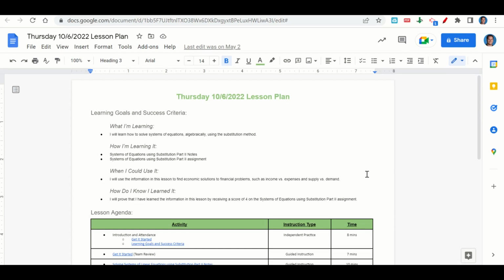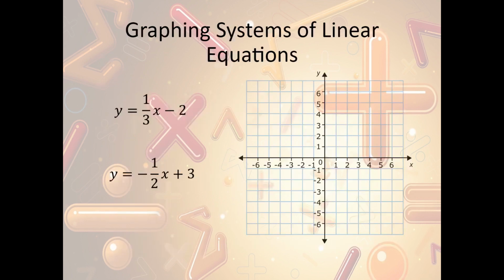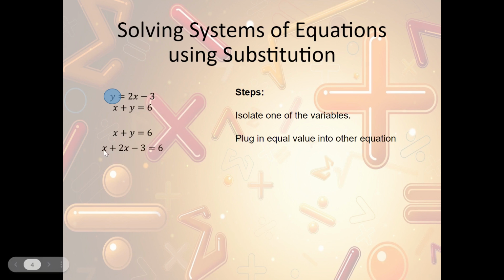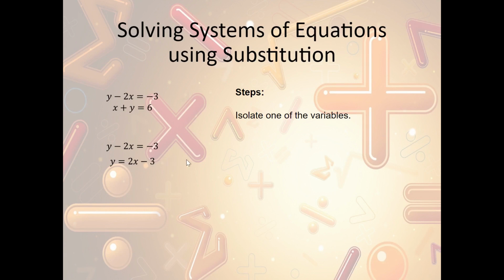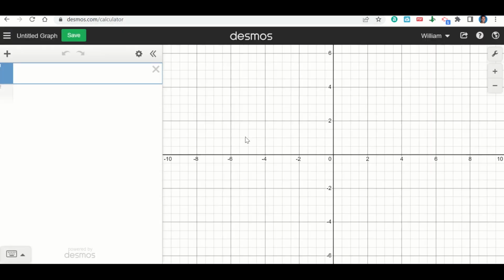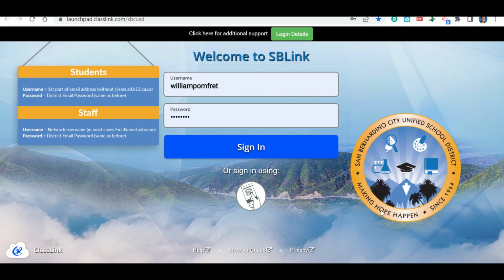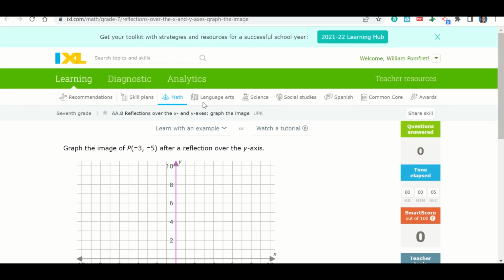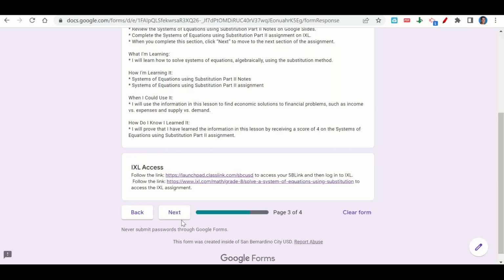10/6/2022 Solving Systems of Linear Equations using Substitution Part II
0:00 Agenda and Learning Goals
1:32 Solving Systems of Linear Equations using Substitution Part II Notes
7:15 Logging into SBLink to Access IXL
9:00 Solving Systems of Linear Equations using Substitution Part II

Instructions:
* Review the Systems of Equations using Substitution Part II Notes on Google Slides.
* Complete the Systems of Equations using Substitution Part II assignment on IXL.

How I’m Learning It:
* Systems of Equations using Substitution Part II Notes
* Systems of Equations using Substitution Part II assignment

How Do I Know I Learned It:
* I will prove that I have learned the information in this lesson by receiving a score of 4 on the Systems of Equations using Substitution Part II assignment.